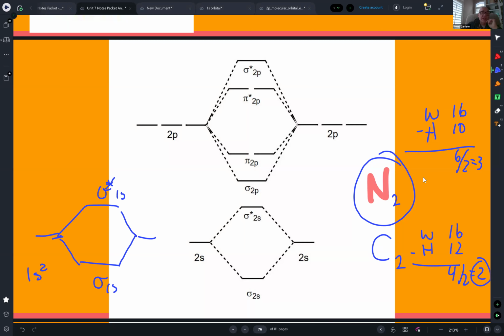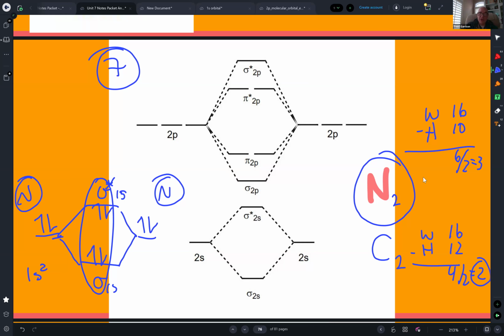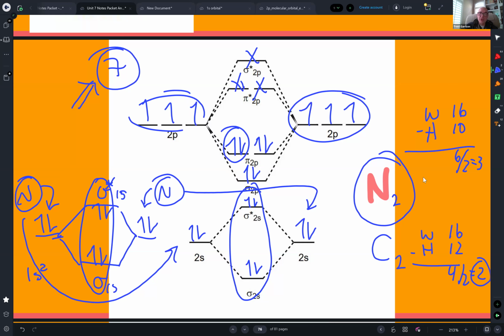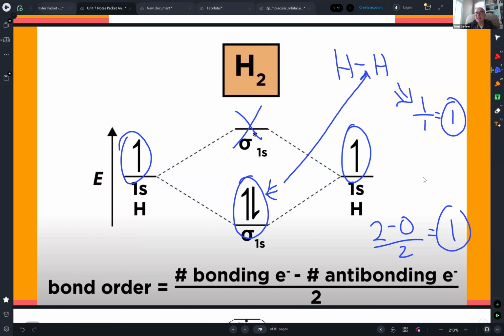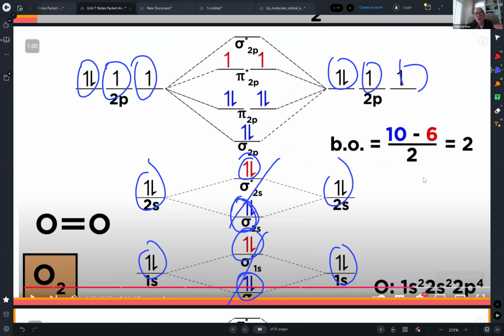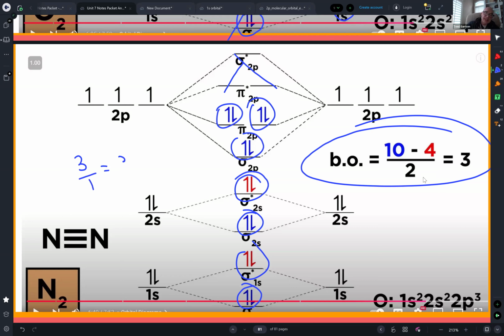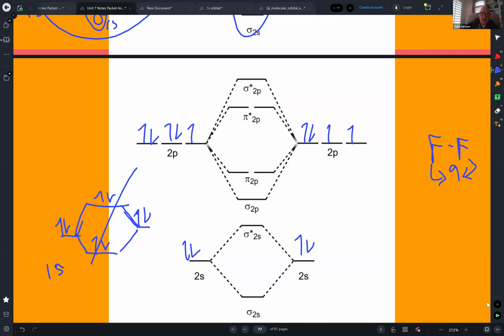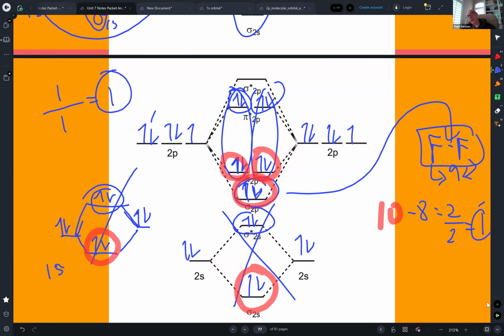Unit 7 Topic 5 Part 2 - Hybridization Bonding